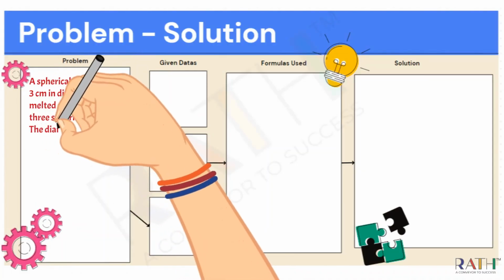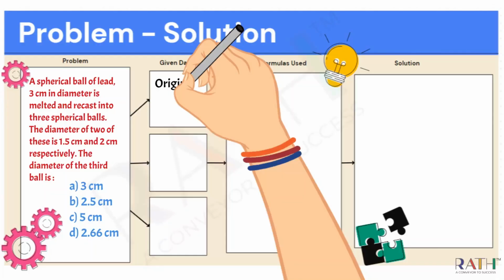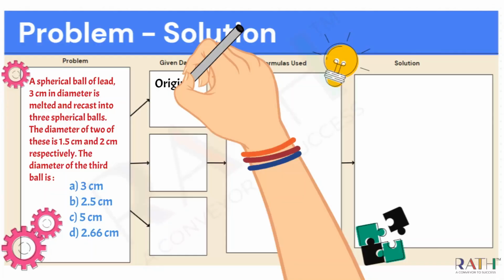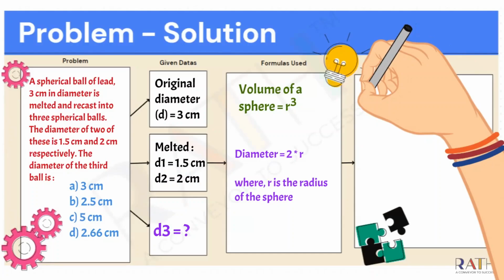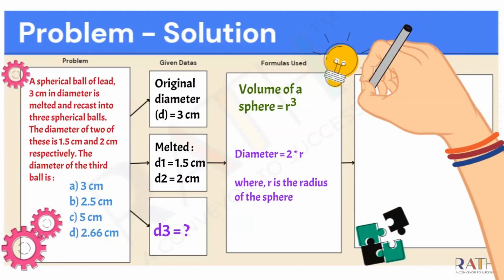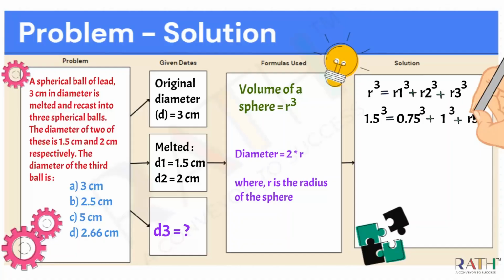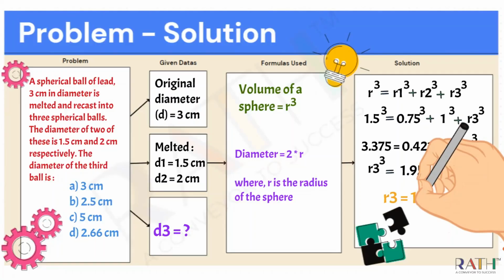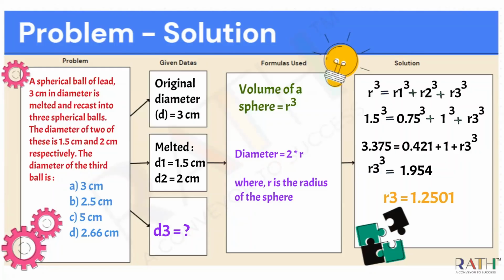📚 Placement Prep | Aptitude Series | Episode - 2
Are you preparing for placement aptitude rounds, campus interviews, or company recruitment tests?

In this video, we solve an important Mensuration aptitude problem with a clear, step-by-step explanation to help you understand the concept and improve your problem-solving speed.

What You'll Learn:
• Step-by-step solution to a Mensuration problem
• Simple approach to solve area and perimeter questions
• Tips to solve Mensuration questions quickly in aptitude exams
• Techniques that can be applied to similar interview questions

Mensuration is one of the most frequently asked topics in placement aptitude tests. Whether you're preparing for Zoho, TCS, Infosys, Wipro, Accenture, Cognizant, or other company recruitment exams, this video will help strengthen your aptitude skills.

📢 Important Notice

This video was originally created when I owned RATH Placement Training Institute Private Limited, which is now permanently closed.

The video may still display the institute's name, logo, or branding. It is being shared on TASA CodeCraft purely for educational, informational, and archival purposes, as the technical content remains relevant.

Thank you for your continued support, and I hope you find this content helpful! ❤️